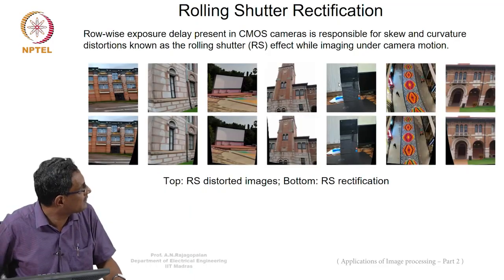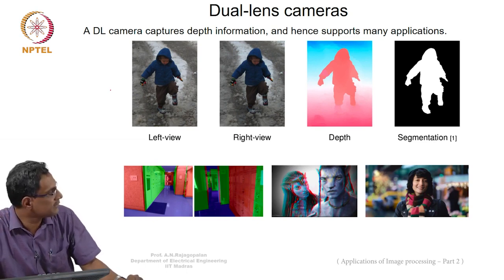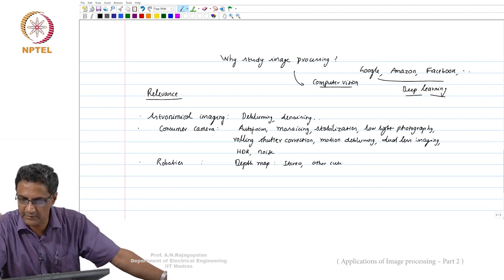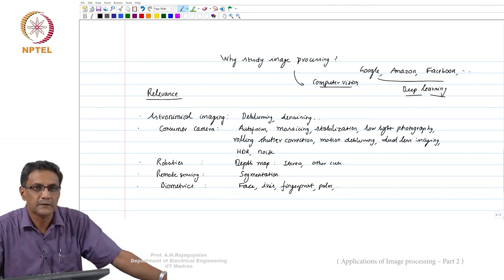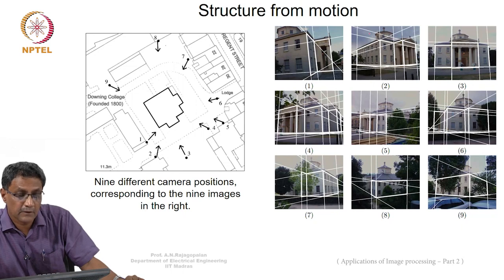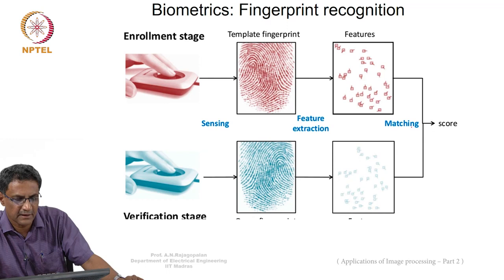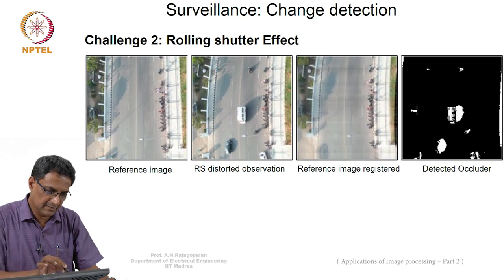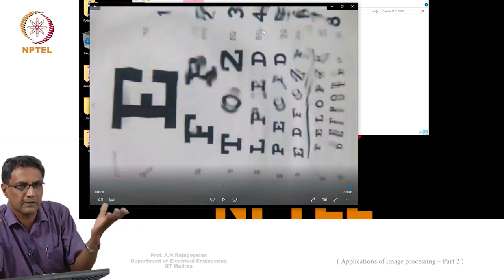04 Lec 03 Applications of Image processing continued